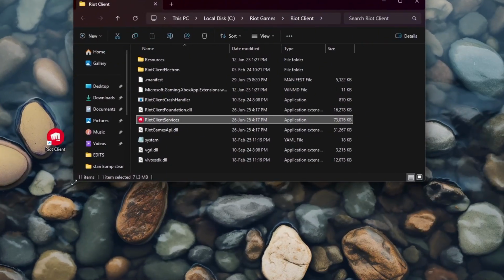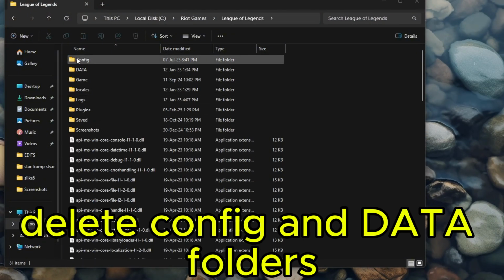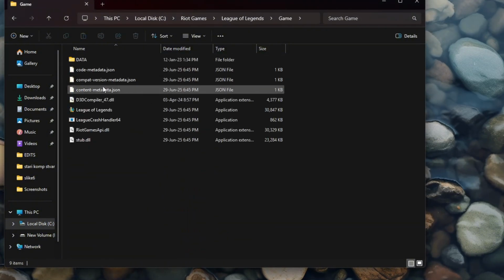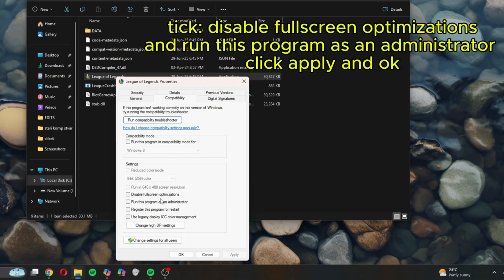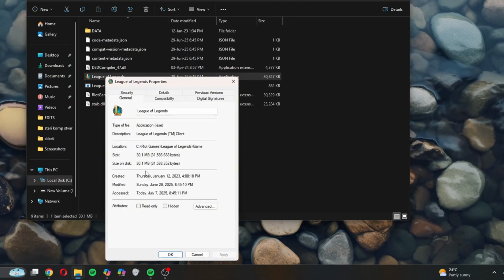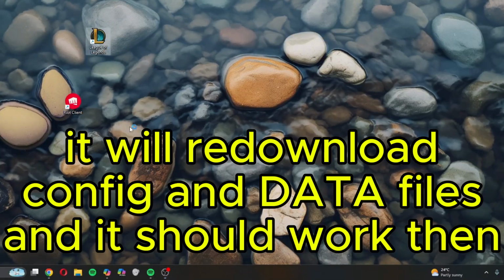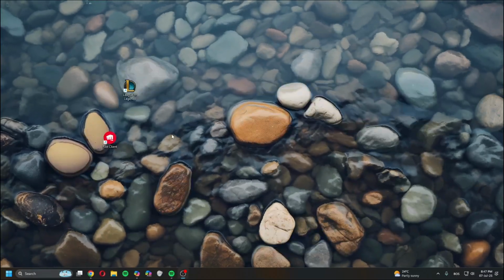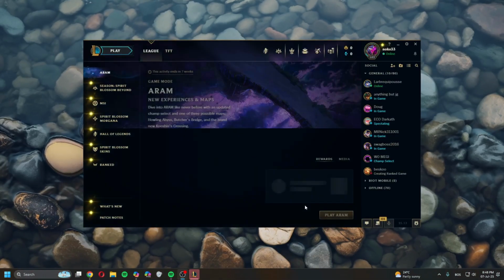How To Fix A Critical Error Has Occurred In League Of Legends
In this video I show you how to fix "a critical error has occurred" in League of Legends. If you want to learn how to the critical error issue in LoL then this is the tutorial for you.